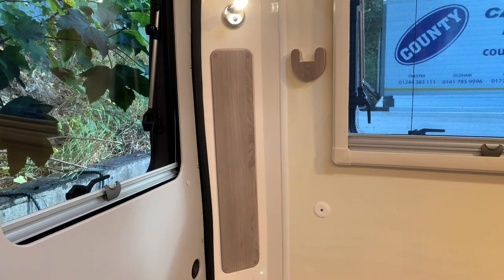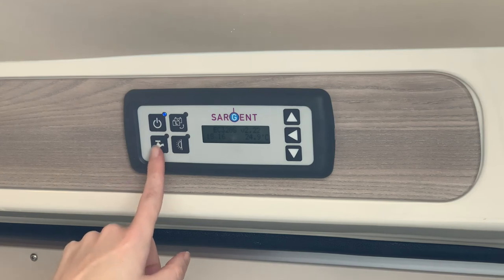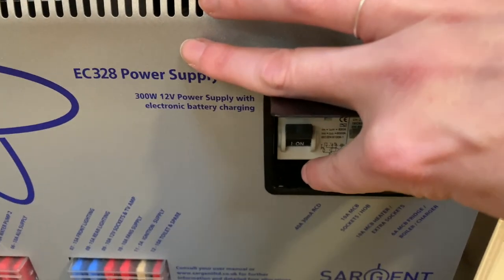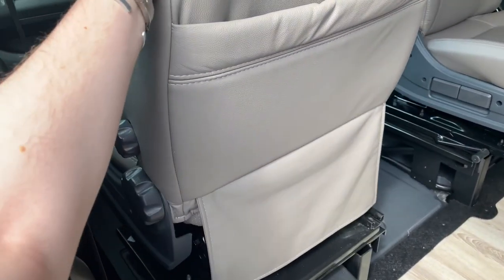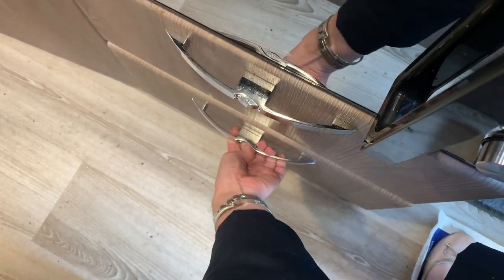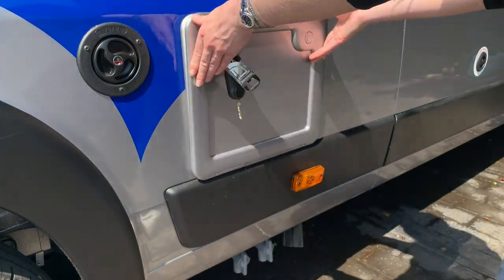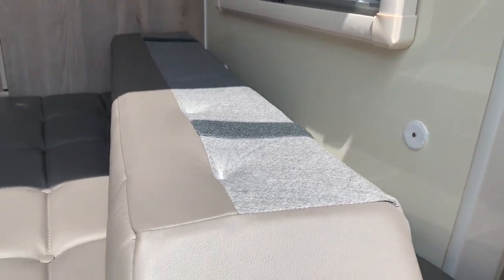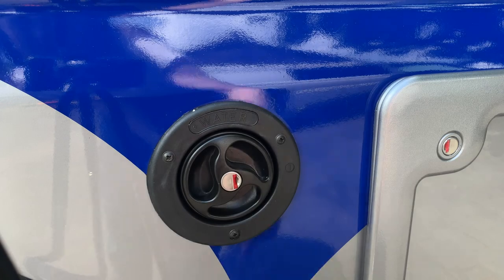How To Operate Features of the County Campervan XL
The County Campervan XL is a Peugeot Boxer Conversion by Dormobile. It features a dining area, kitchenette, ensuite bathroom with shower and a lounge area which converts to a double bed.
Watch this video to learn about the facilities on board and how to operate the camper appliances.